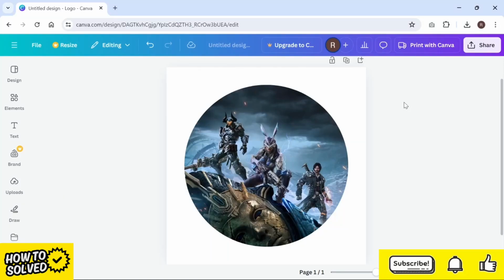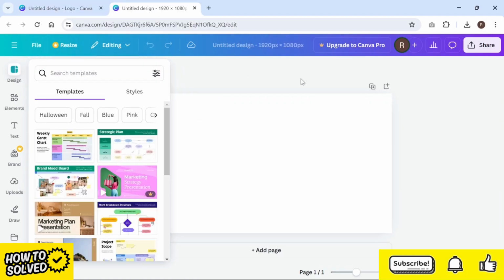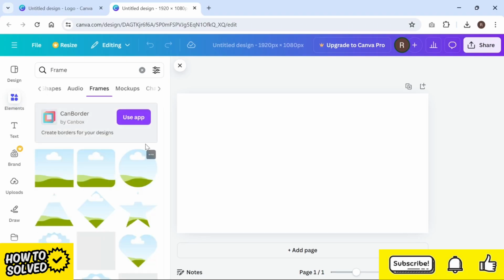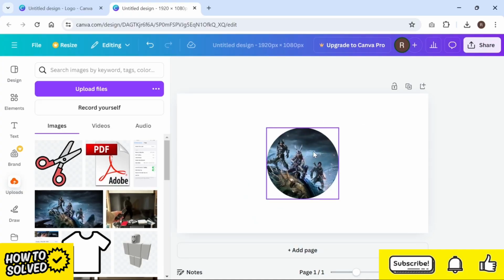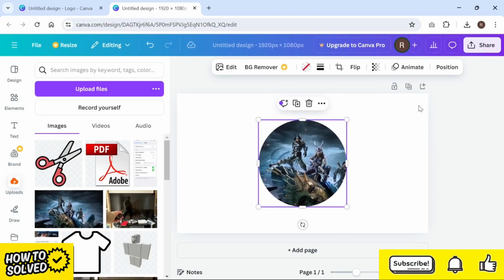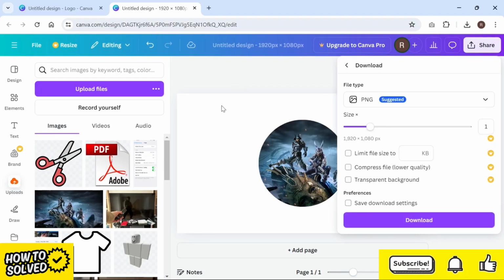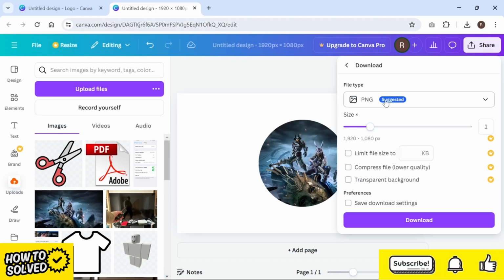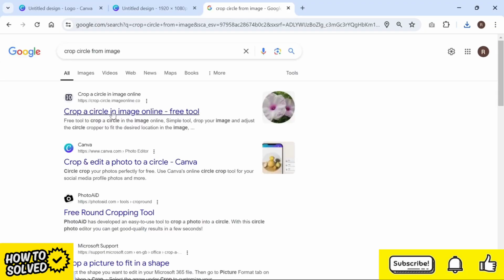[Easy Guide] Crop Image to Circle in Canva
In this video I will show you how to [Easy Guide] Crop Image to Circle in Canva